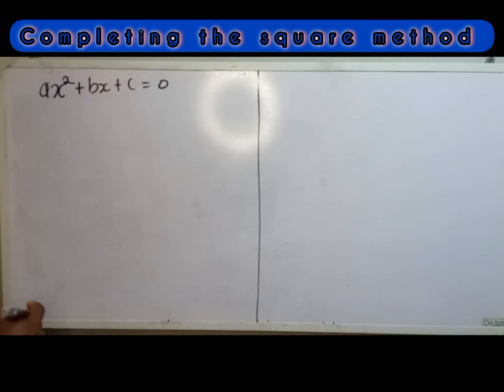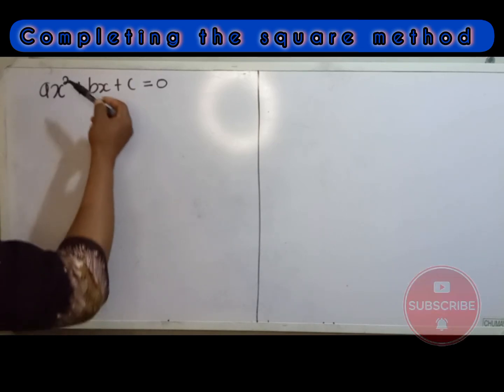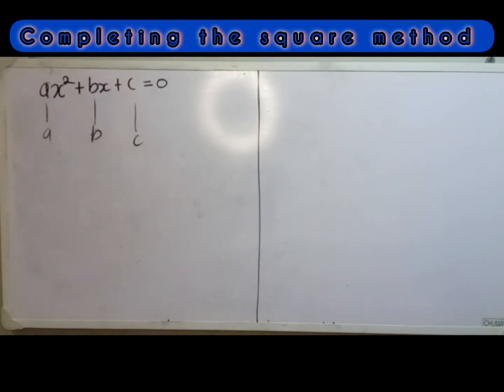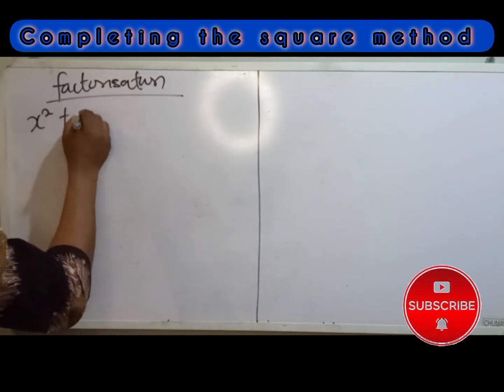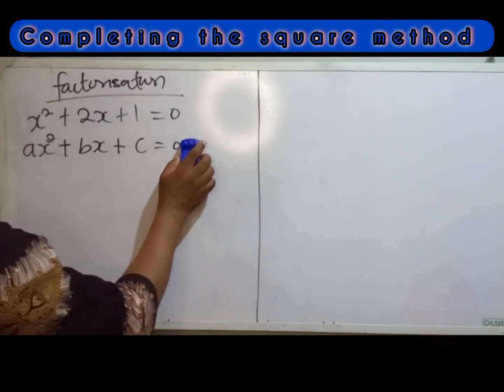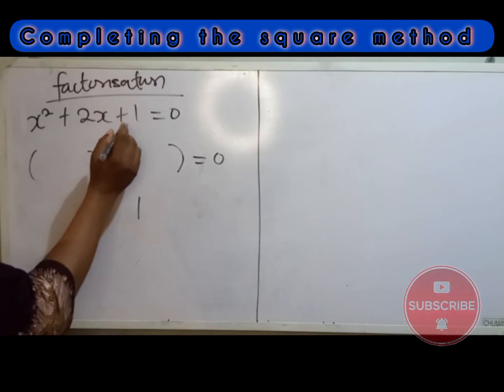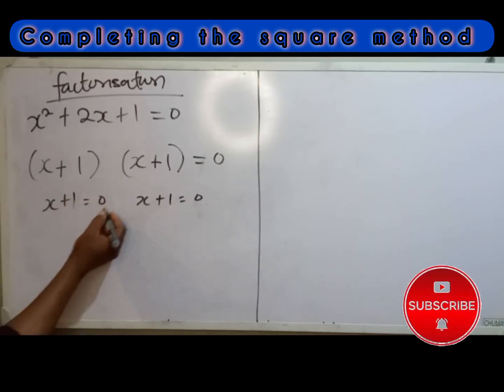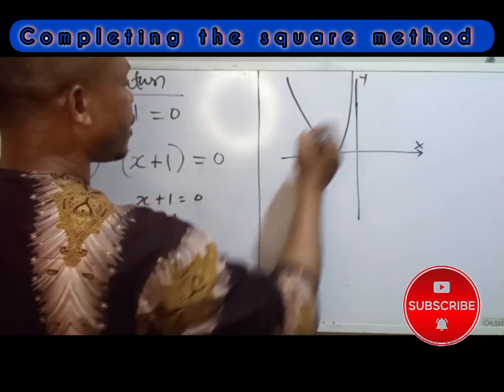Completing The Square Method Series 1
🎓 Master the Completing the Square Method for Solving Quadratic Equations!

In this tutorial, we explore one of the most important techniques in algebra — the Completing the Square Method. Step by step, you’ll learn how to transform any quadratic equation into its perfect square form and solve it accurately.

This lesson covers:
✅ The concept of completing the square
✅ Step-by-step solution with clear examples
✅ How to handle equations where the coefficient of x² is not 1
✅ Applications of completing the square in finding the vertex form of a quadratic function

Whether you’re preparing for exams or brushing up on your algebra skills, this video will help you understand and apply this method with confidence.

📘 Watch till the end to see worked examples and practice exercises!